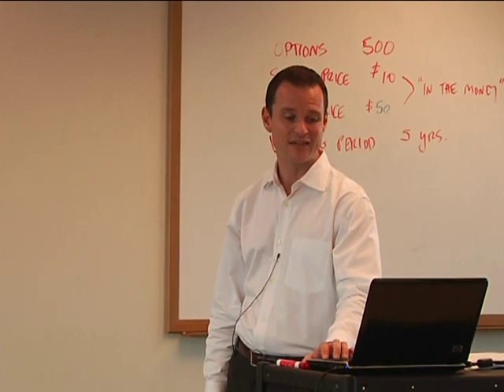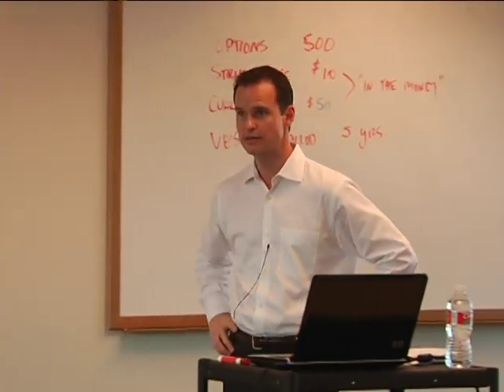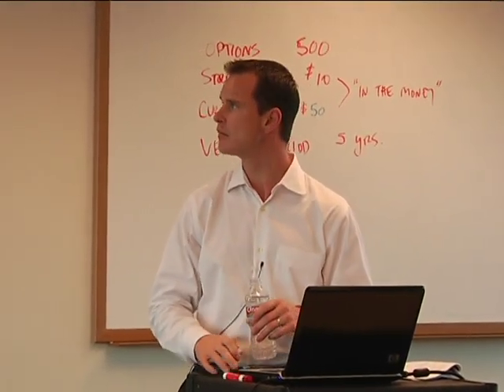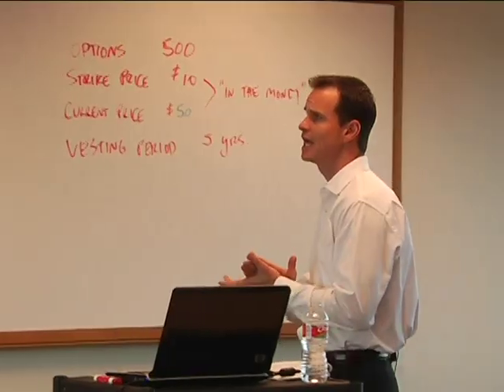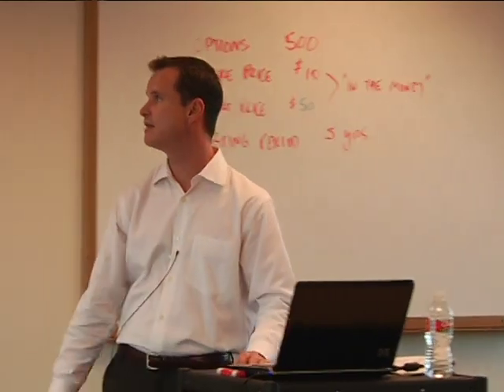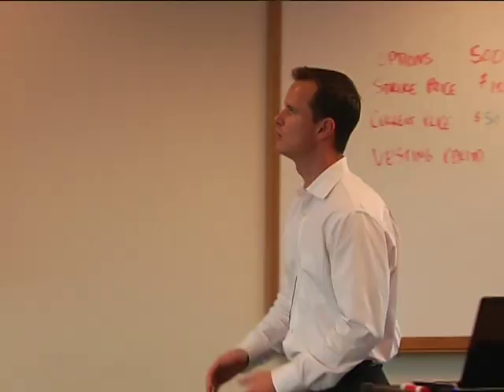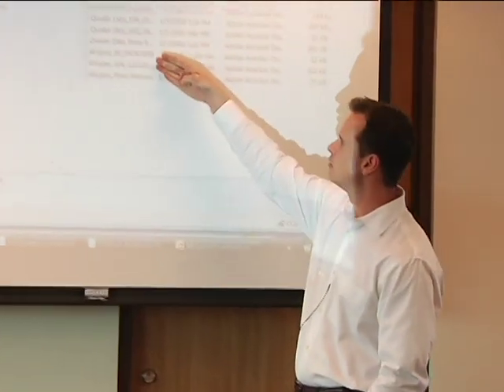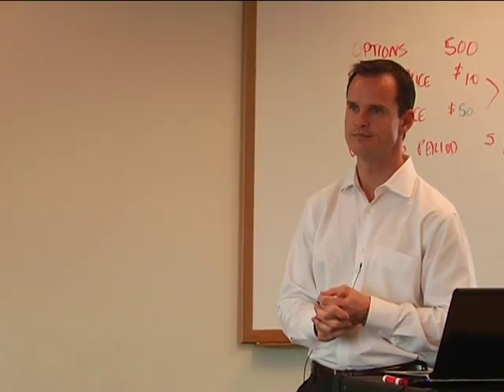Disc 4 Video 2